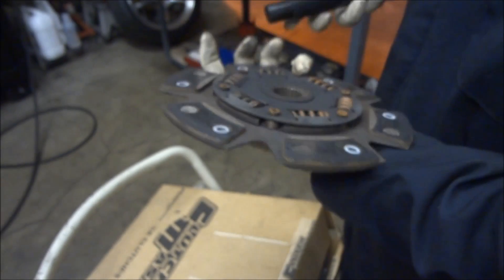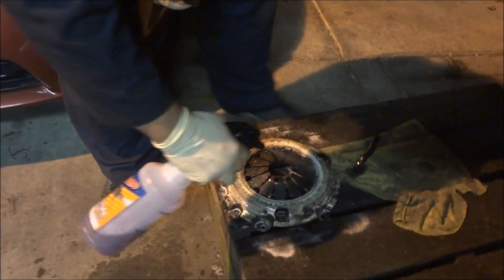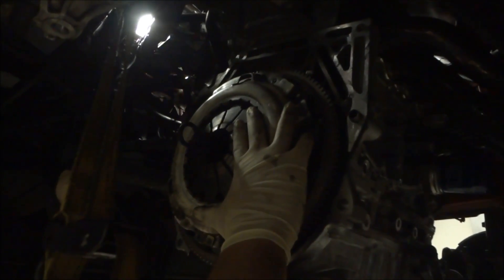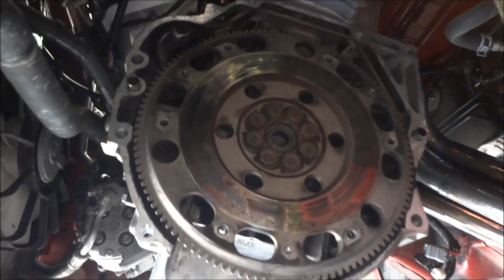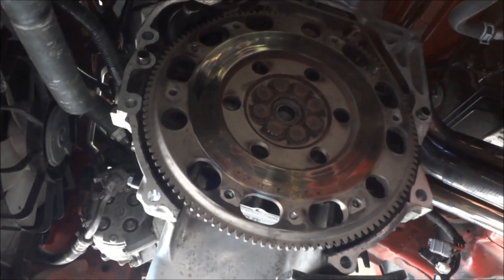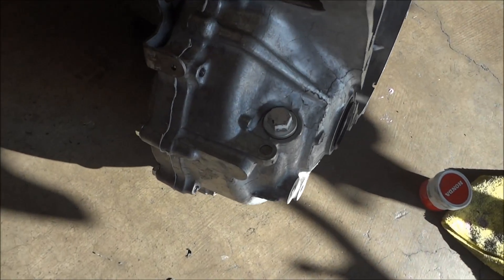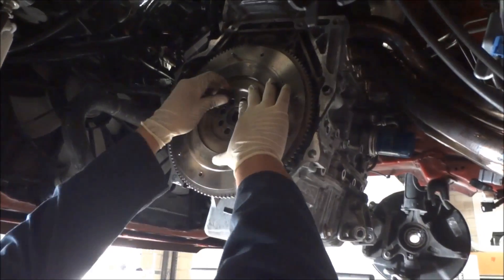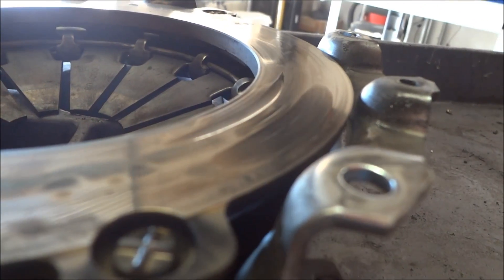K Series Transmission Rebuild Part 3: Installing Flywheel, Clutch Disk, Pressure Plate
In this part, under closer inspection of the Exedy flywheel, we found that the hot spots were too intense to be reused. We decided to replace the Exedy flywheel with a stock flywheel from a 8th gen civic si. The Exedy clutch disk was also too worn out for it's age and mileage, so we didn't re-use the disk. We got a Clutchmasters FX400 clutch disk and used that with the stock flywheel.

The clutch had premature wear because the bolts that tightened these parts down had came loose, so the clutch disk and the flywheel was moving side to side as they spun. This caused the premature wear.

Sad to see such a new clutch/flywheel/pressure plate go bad after so little miles.